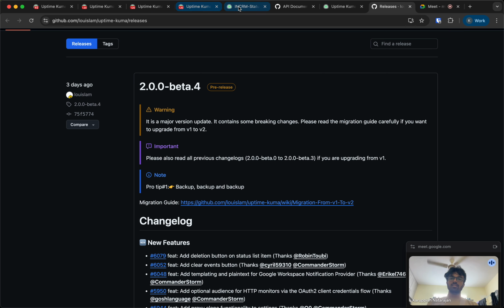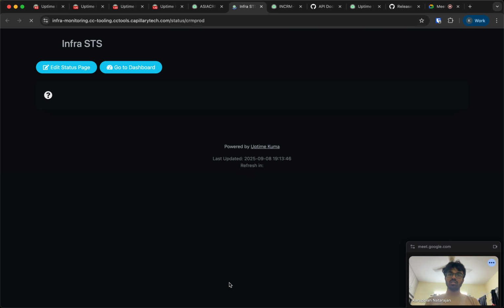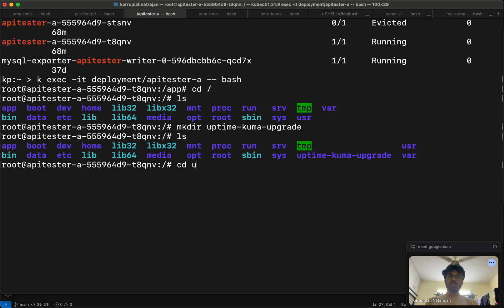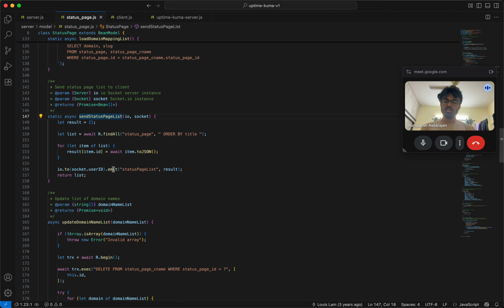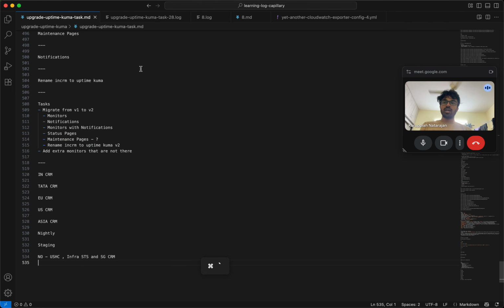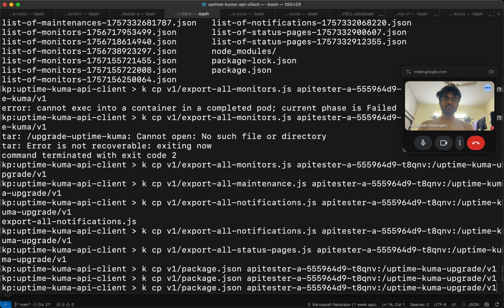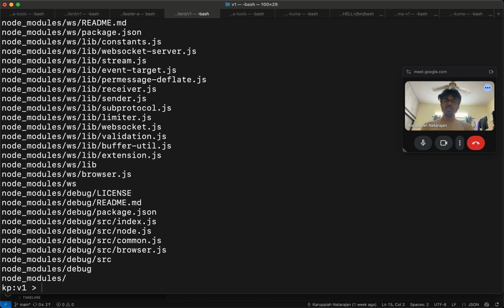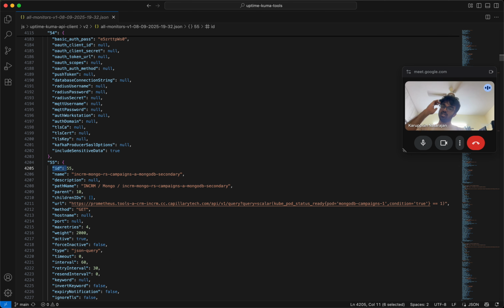Uptime Kuma Upgrade From v1 to v2: Part 20